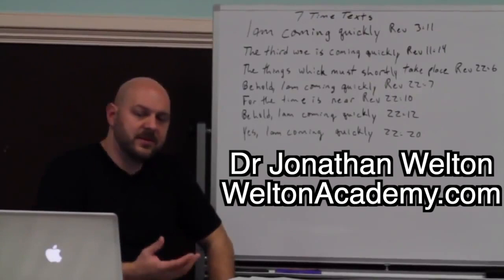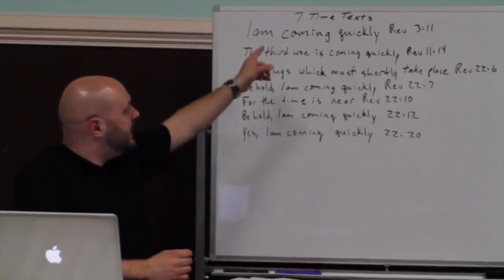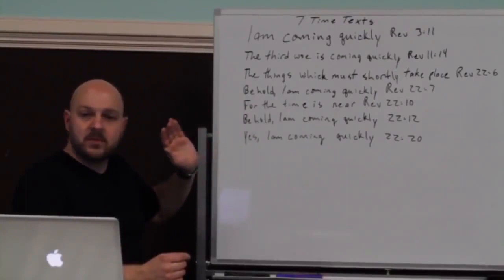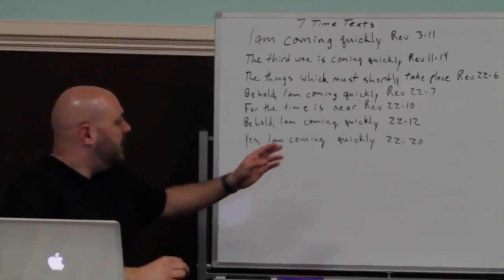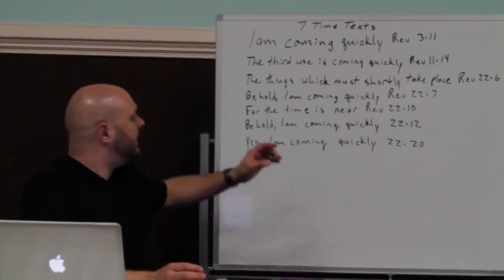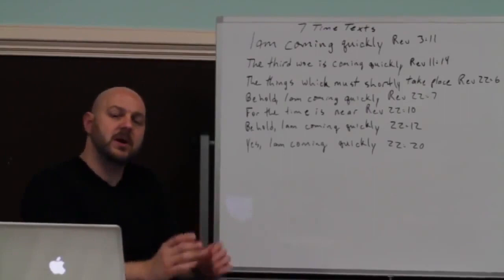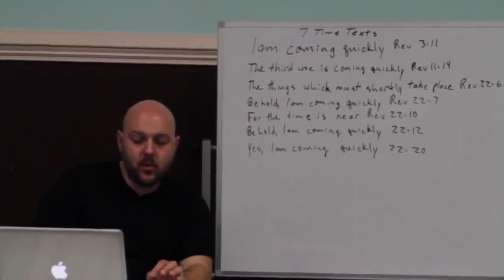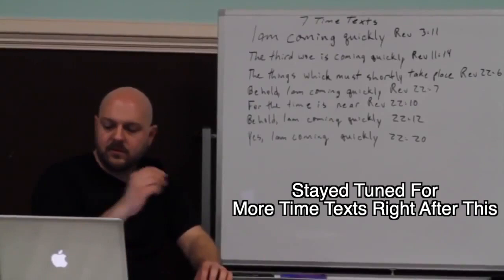Time Statements in Revelation (Dr Jonathan Welton) (Preterism)